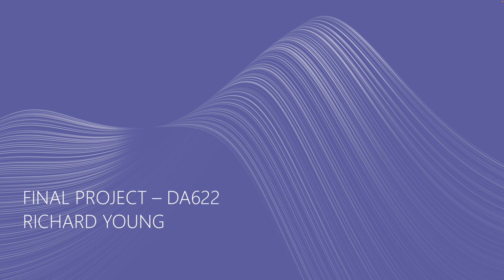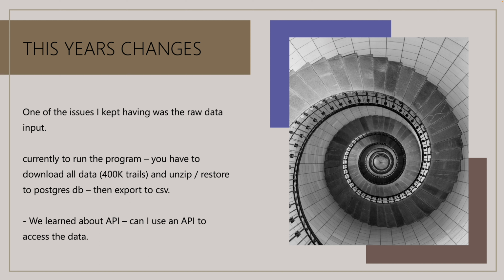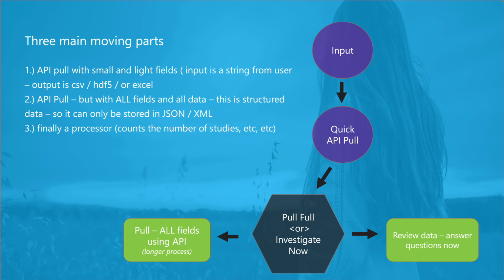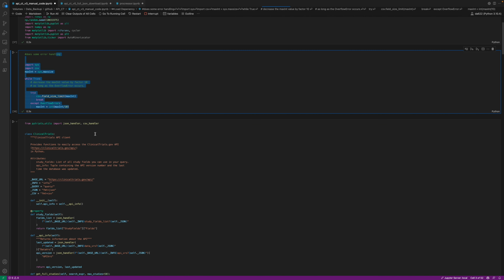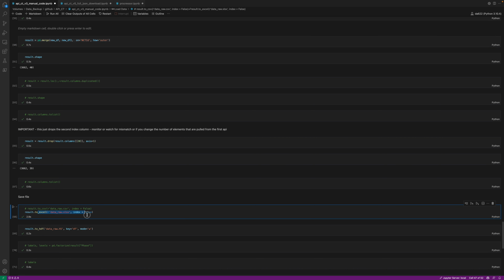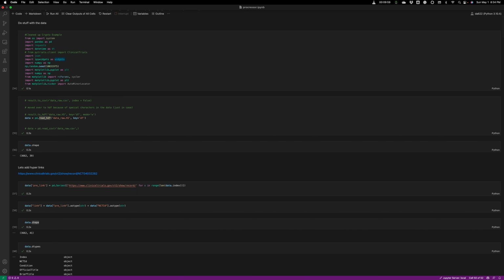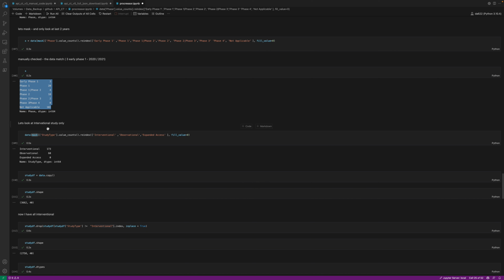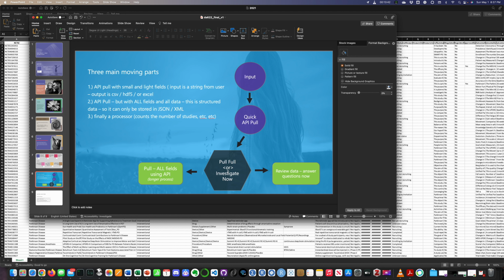DA622 - Short Video